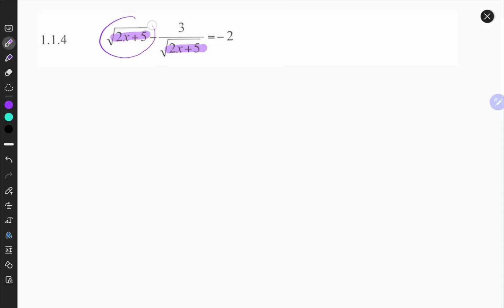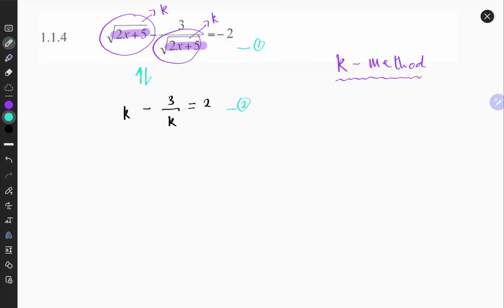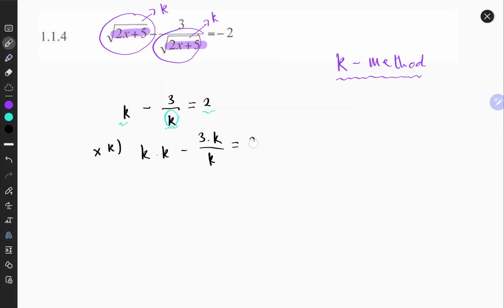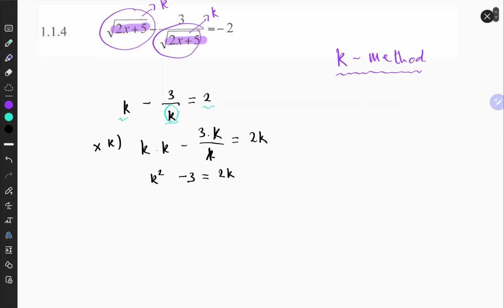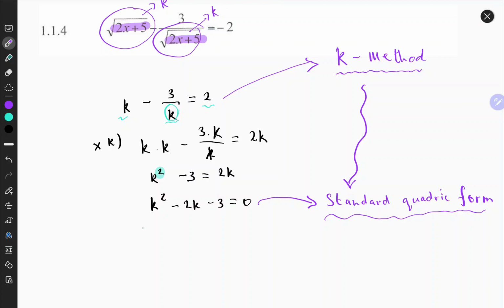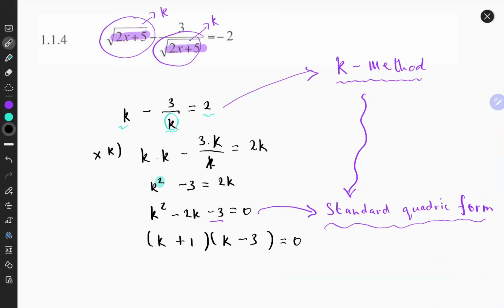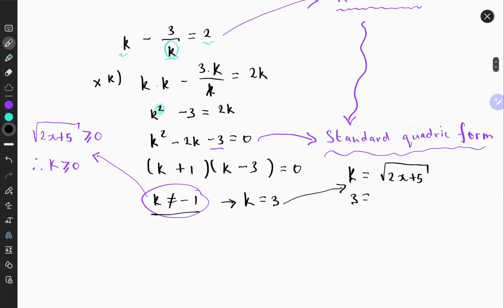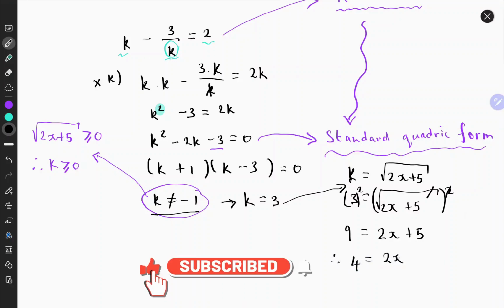Surd Equations Grade 11 ( Exam Question )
Solve surd equations using the K-method. Learn how to transform a "complicated" surd equation into a quadratic equation. Back substitution into the original equations. Know the properties of surds i.e. the square root should always be positive. Test the solutions of a surd equation to see if they hold for a surd equation.